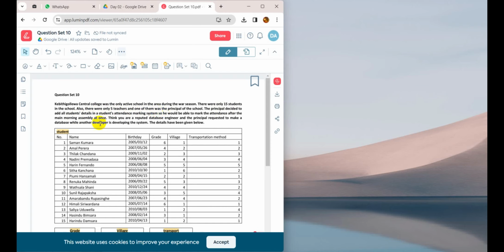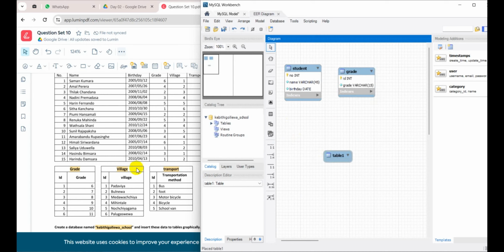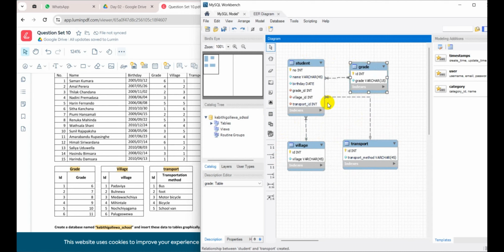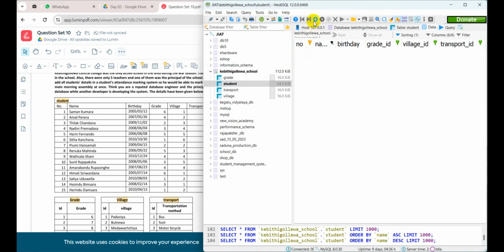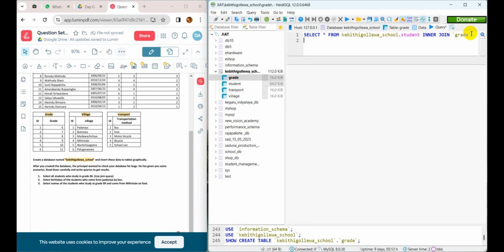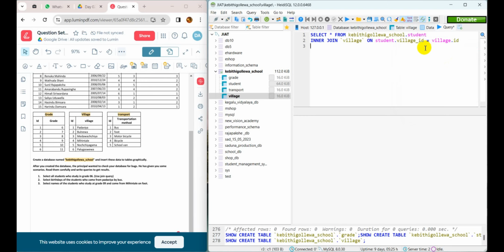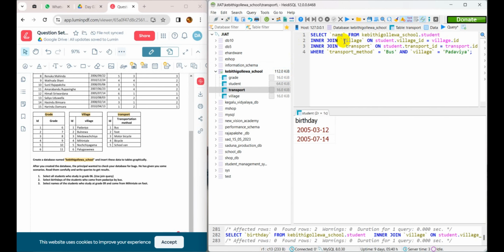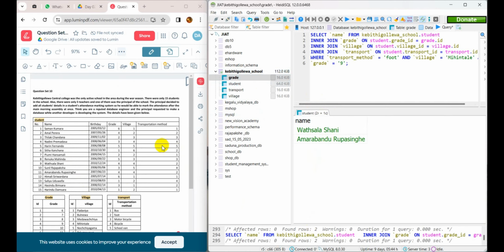DBMS Question Series | Set 10| 1st Year |Java Institute| Dineth Abeysekera